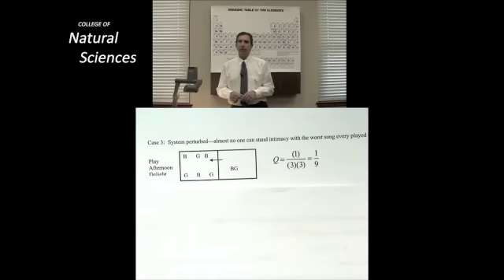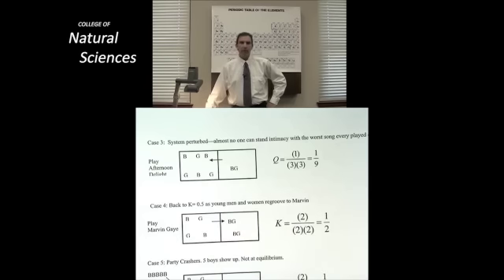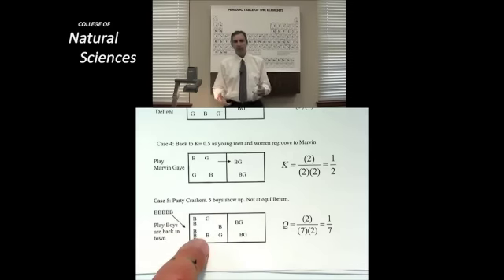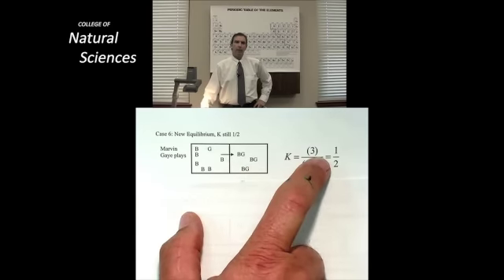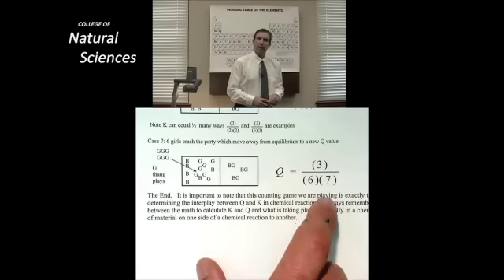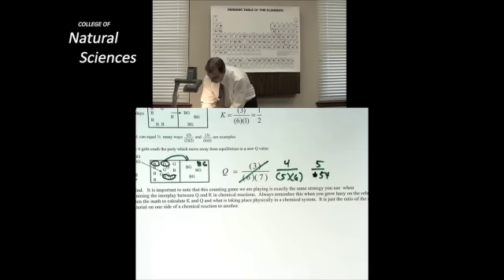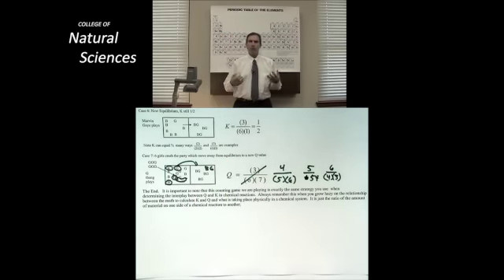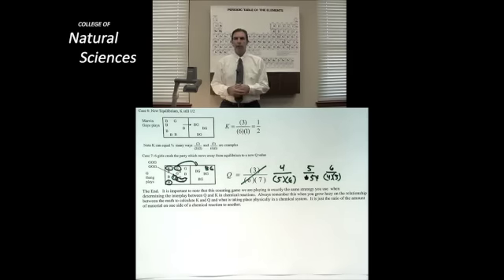CH 302 Lecture 5 Part 8 Dr Laude continues the house party, focusing on concentration stresses